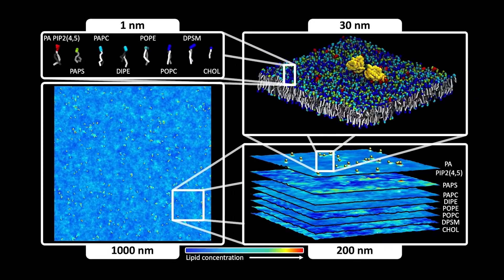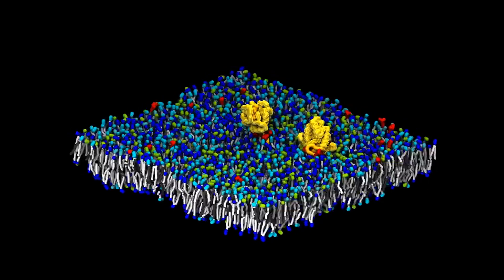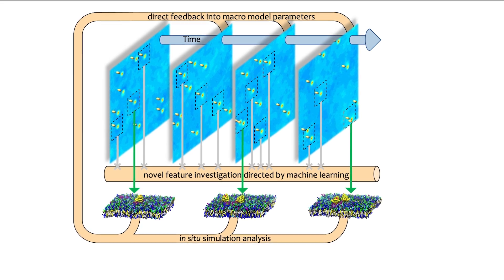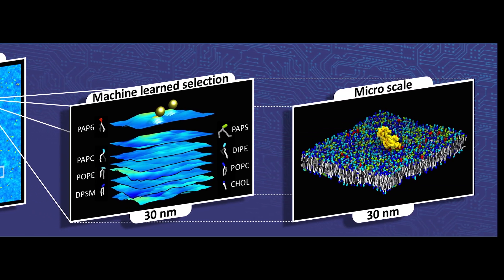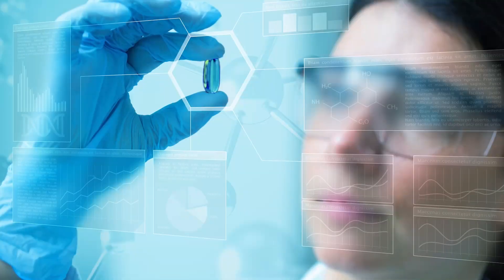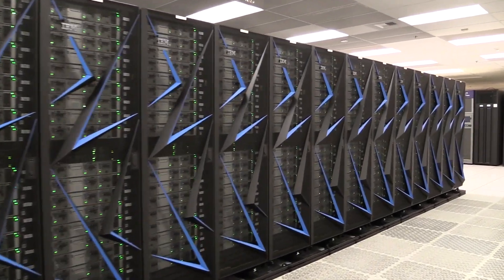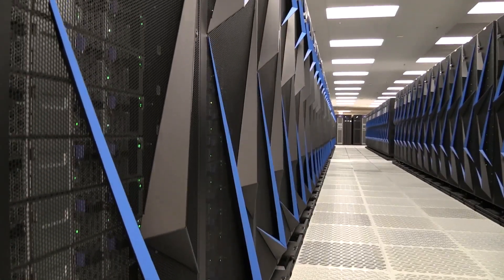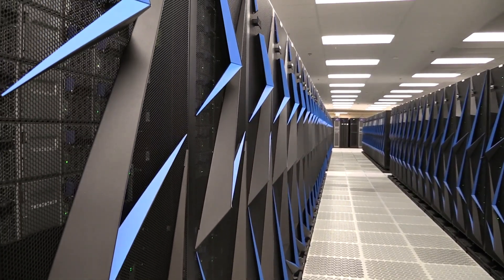PLS | Computational Biology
Researchers in Lawrence Livermore National Laboratory’s (LLNL) Biosciences and Biotechnology Division are leveraging computational modeling frameworks to understand how cancer initiates and accelerate the drug discovery process.
LLNL-VIDEO-860632